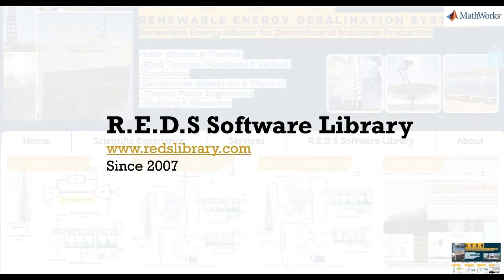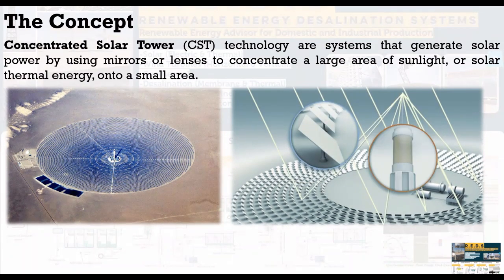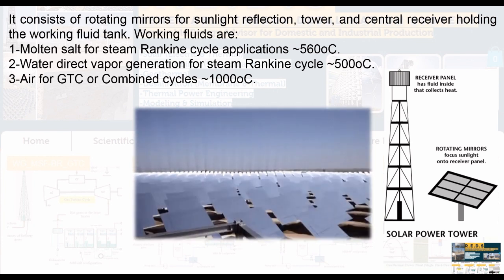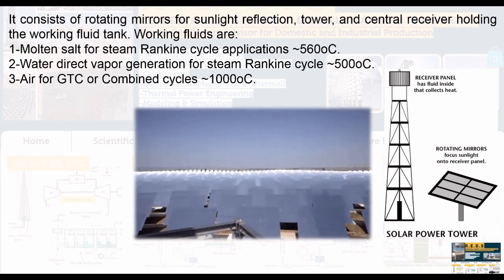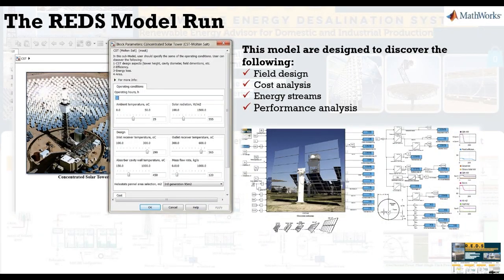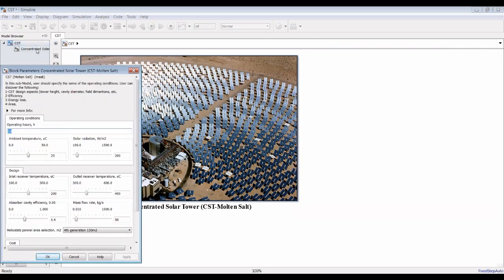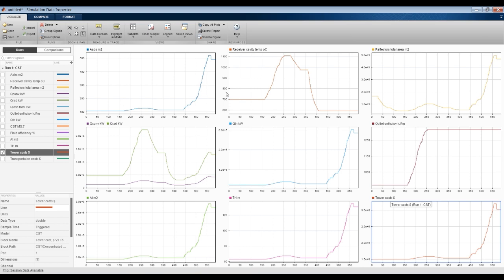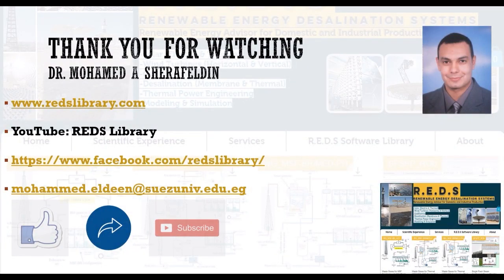Concentrated Solar Tower Matlab/Simulink Model Run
In this CST simulink model, user should specify the some of the operating conditions. User can discover the following:
1-CST design aspects (tower height, cavity diameter, field dimentions, etc.
2-Efficiency.
3-Energy loss.
4-Areas.
5-Molten salt heat transfer fluid is used through the CST.
6-Physical operating conditions.
7-Cost.